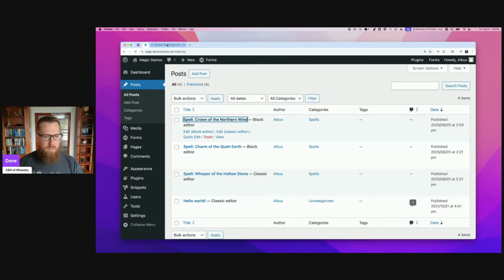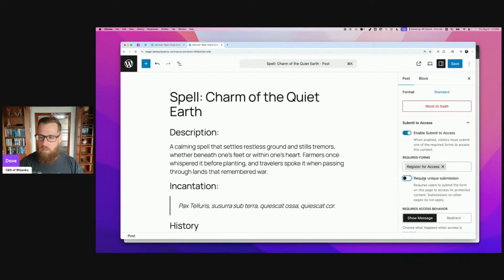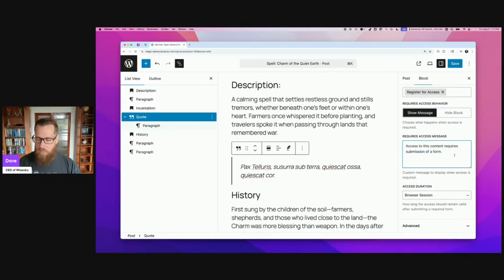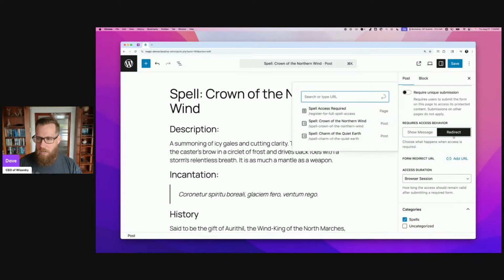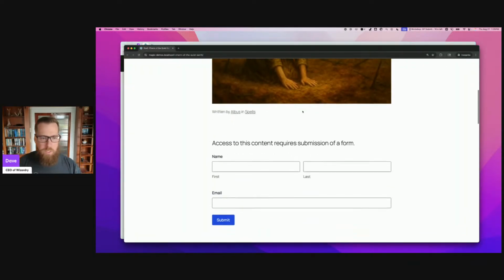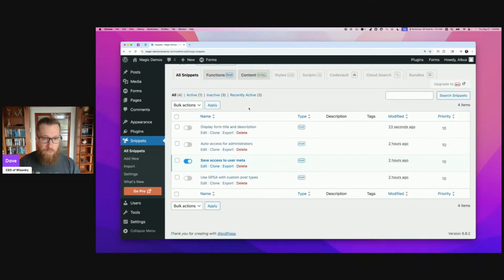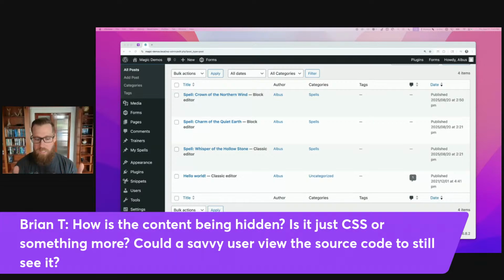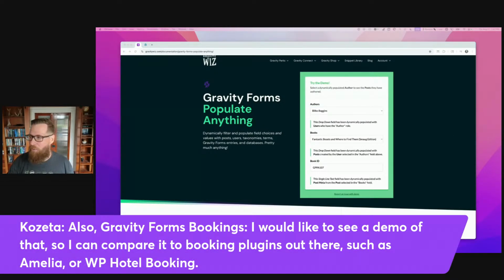Workshop: Submit to Access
Join us for a deep dive into the myriad of ways you can protect your WordPress content with Gravity Forms and Submit to Access. Gate pages, hide blocks, guard content. We’ll be covering it all. 👌